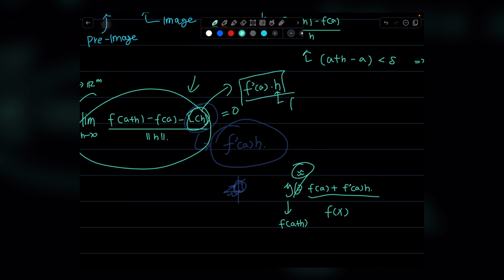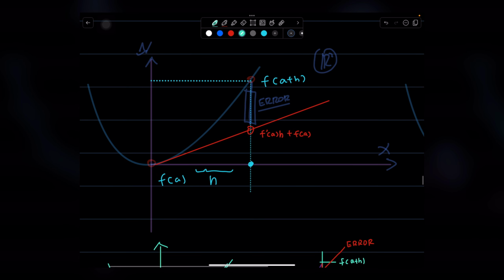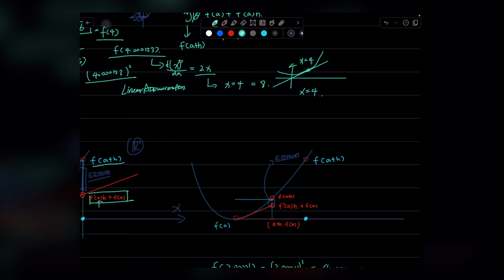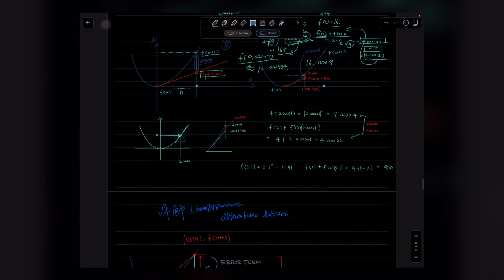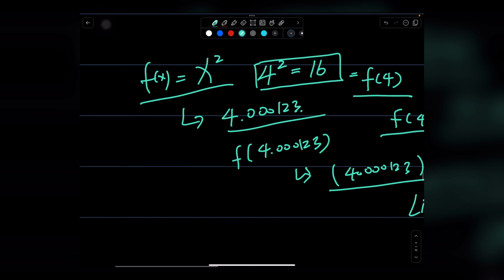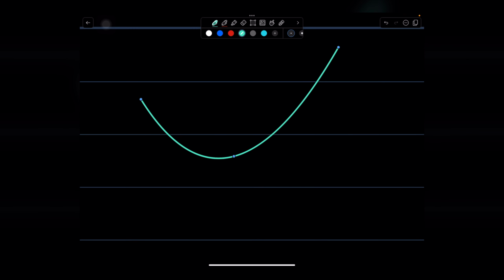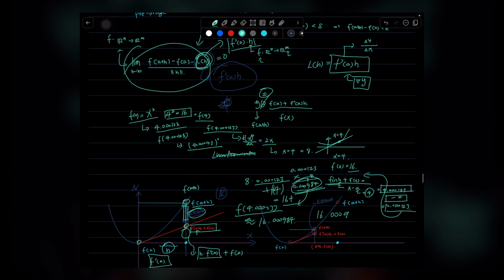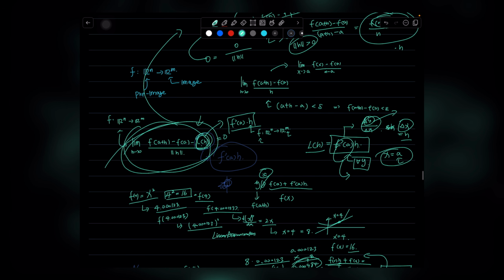An Explainiation to Linear Approximation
This video is a personal demonstration to an application of multivariable calculus: linear approximation. Inside the video, I deconstructed the definition of differentiability in multivariable calculus into algebraic view and geometric view.

In terms of linear algebra, the linear approximation is a linear function we designed within a neighbourhood of the point we wish to estimate. For a differentiable function, when the amount of change happening on the input(pre-image, or "x") is small enough, we could conclude that the linear function we designed has a similar behaviour as the original function around that point.

In terms of geometric, the derivative of a function at a point is the gradient of the tangent line at that point. The change happening to the input of the tangent line function and the change at output respectively would form the prediction to the output of the original function. When the change is not small enough, the amount of error between approximation and actual value of the original function output at that point will be big, and as the "small change on input" begin to approach to zero, the difference between two outputs, in which is the length between two point's y-axis coordinate, would be approach to zero.